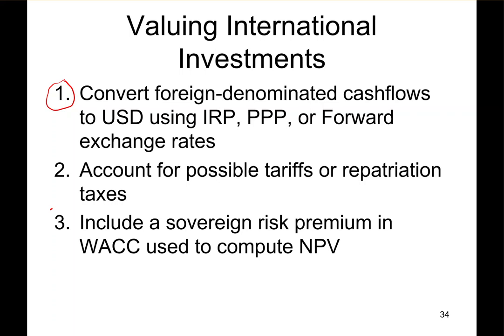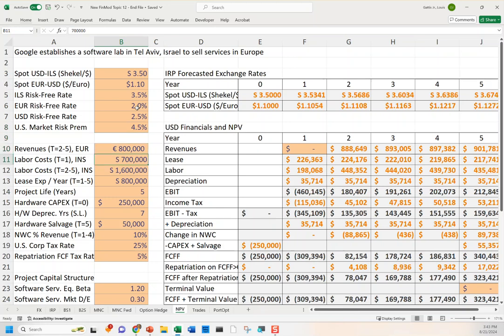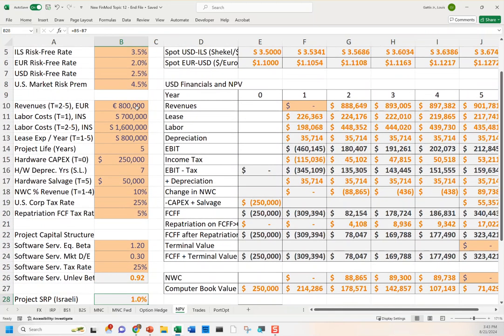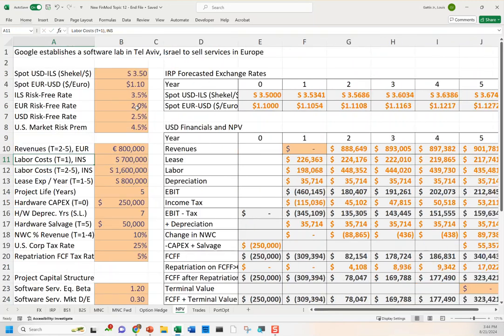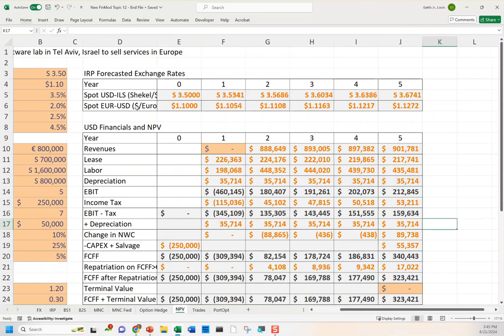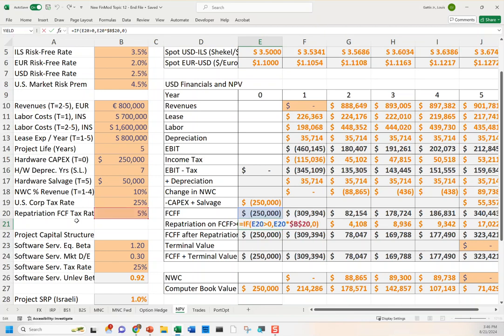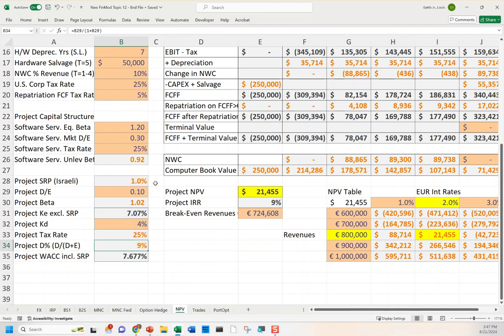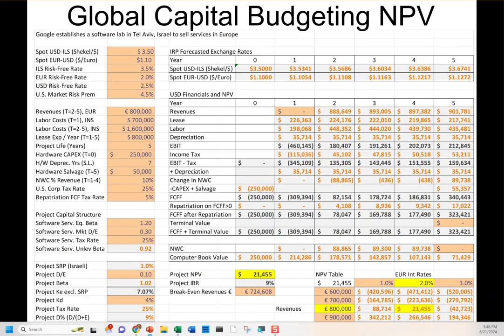New FinMod Video Topic 12 5 Foreign Project Valuation and NPV